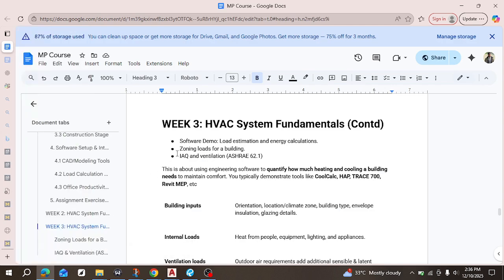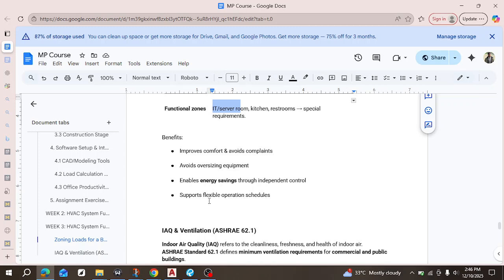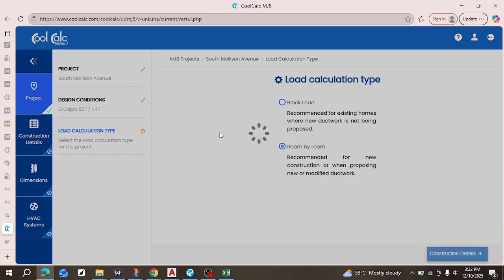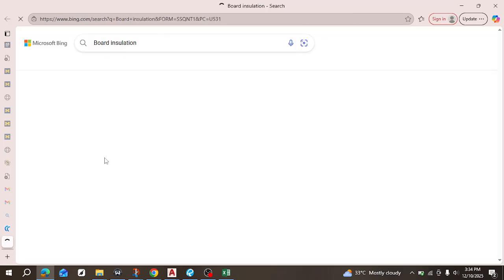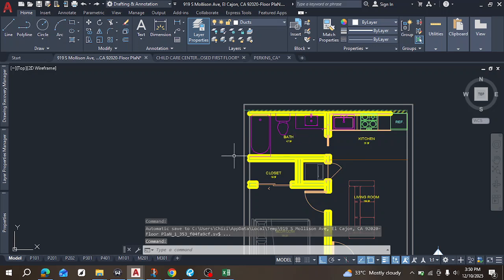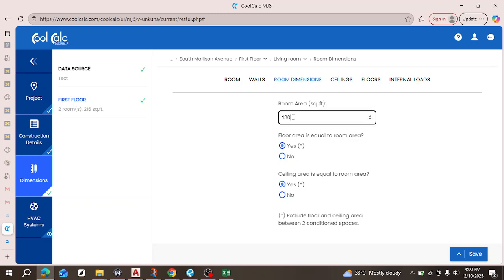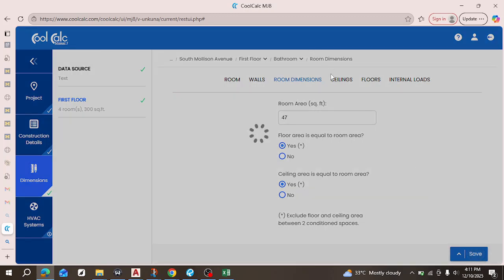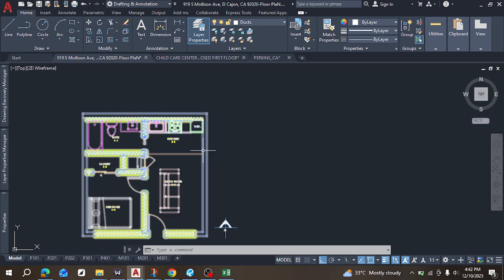Class 4 (Load Calculation with Manual J)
Week 3: Heating and cooling load calculations with Manual J (Coolcalc) for residential buildings to enable proper HVAC equipment sizing. Preceded by Notes on Zoning, Indoor Air Quality and Ventilation air details.